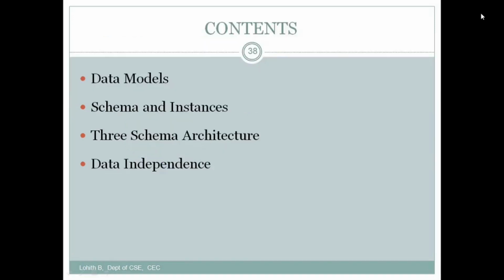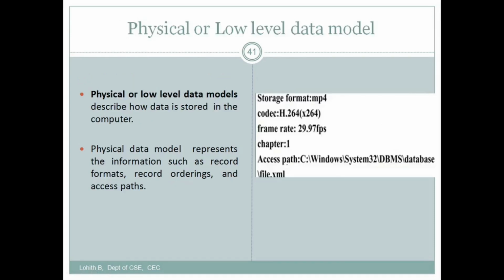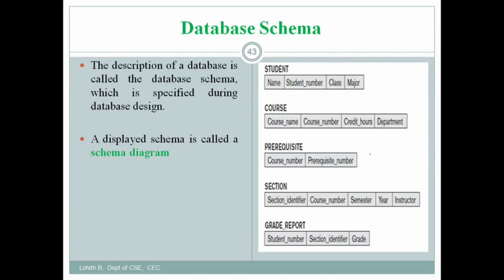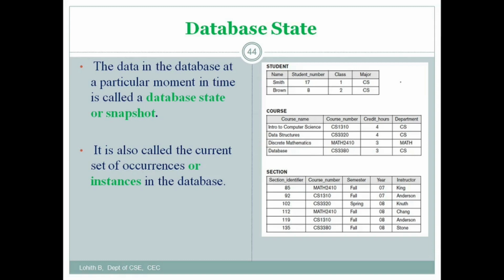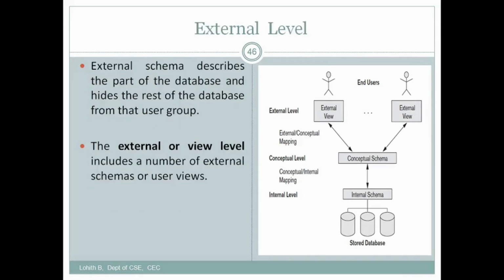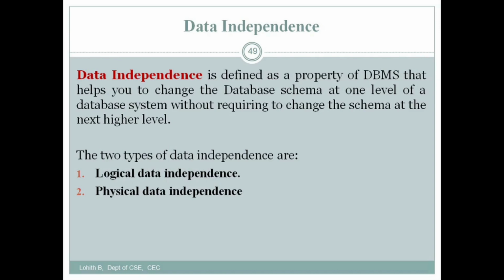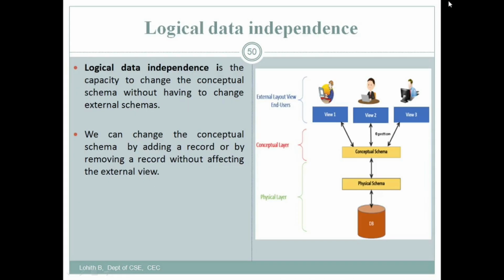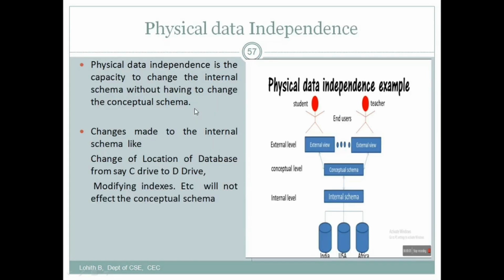VTU DBMS (18CS53) DATABASE MANAGEMENT SYSTEM[DATABASE SYTEM CONCEPTS AND ARCHITECTURE] (M1 L2)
The video contains information about various Data Models, Schema & Instances,Three Schema Architecture and Data Independence.